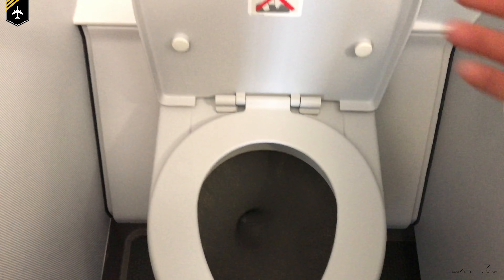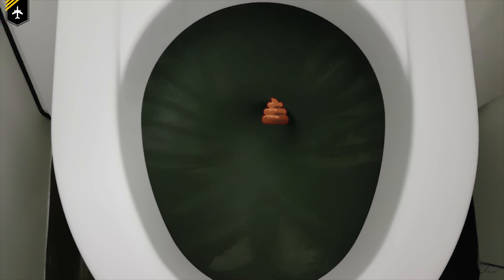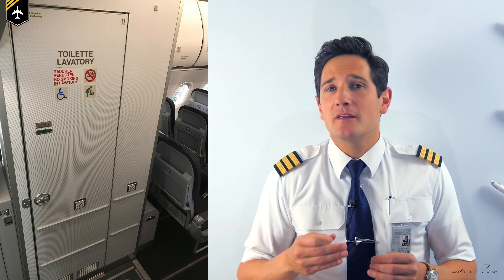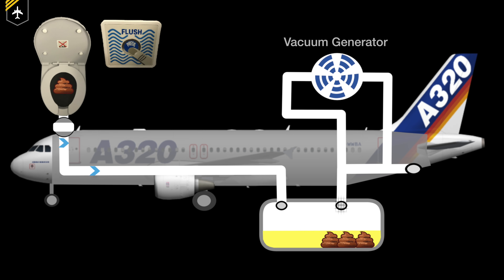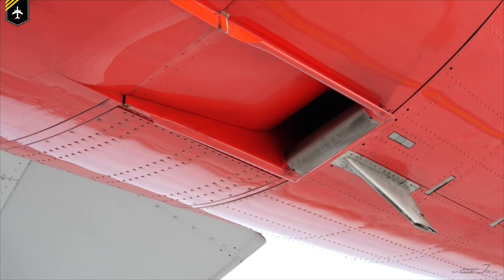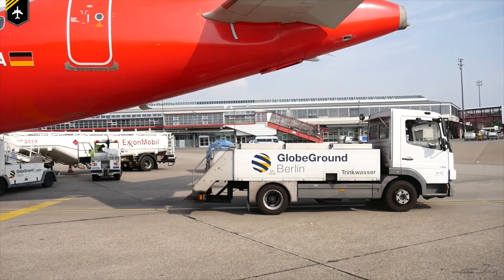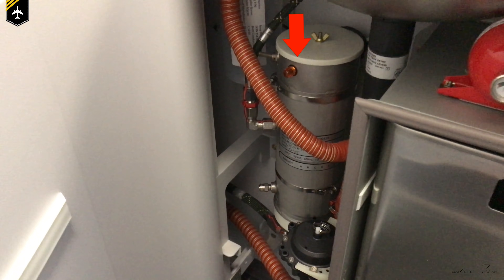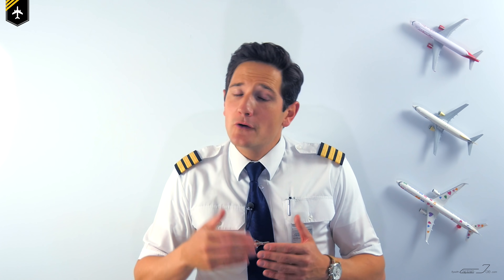HOW do AIRPLANES DEAL with YOUR SH**?! Explained by CAPTAIN JOE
In today´s video will be talking about the water and waste system of airplanes. Or you might say, how do airplanes deal with your sh...?!

The system consists of the following components:
- toilets
- meters of piping
- 170-liter waste tank
- couple valves
- vacuum generator
- drain host
- servicing panels.

So let´s imagine we´re in cruise, you´ve been to the toilet and you press the flush button. An electrical signal is sent to a flush control unit and checks the airplane´s current altitude via a pressure switch.
The control unit opens up the water valve to rinse the toilet and a second later you can hear the flush valve opening up and sucking out your disposal.
But the question is how?
The waste system, pipes, and waste tank are constantly subject to suction pressure, as there is a pipe leading to the outer skin of the airplane. So as soon as the flush valve opens up, at the bottom of the toilet bowl, the differential pressure between the cabin pressure and the outer atmospheric pressure, sucks and pushes the waste through the pipes to the waste tank. That´s one of the reasons why the toilet door has no door seals and vent grid, otherwise, the suction would be strong enough to suck out the air within that small toilet. So to get rid of a smelly odor, you might as well press the flush button a couple of times. And to clarify one on-going rumor, No your waste do NOT go overboard.

But see more as I´ll also explain the potable water system and how both systems are drained on ground.